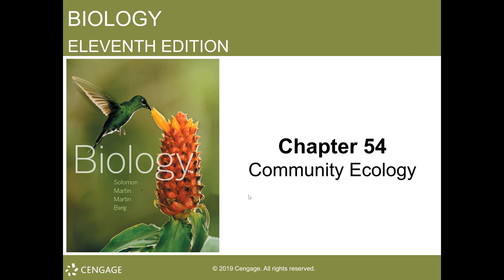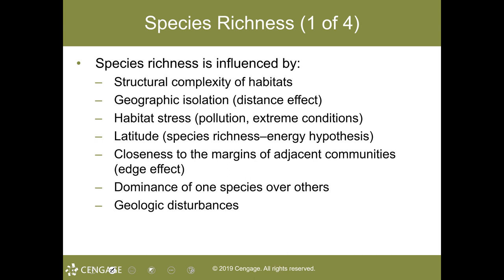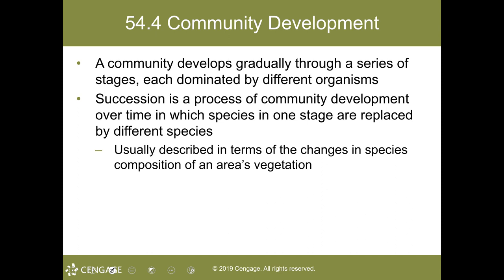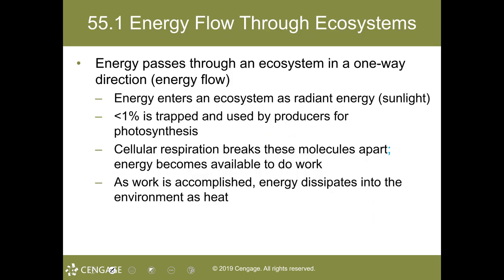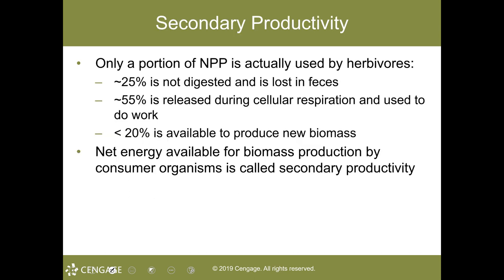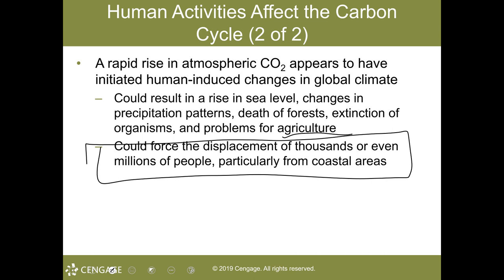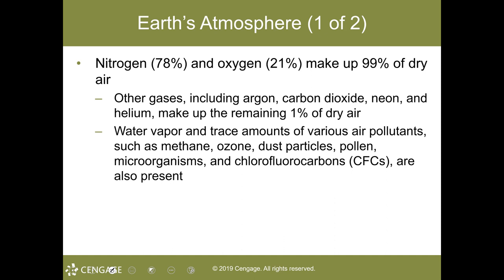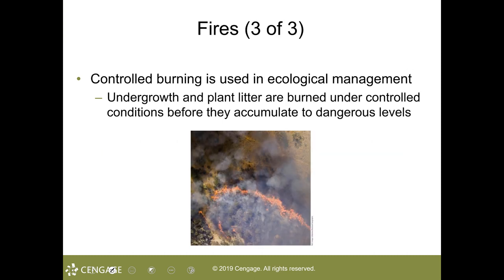BIO 104, Chapter 55 Lecture Overview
Principles of Biology II, Chapter 55 Lecture Overview
Note: there is a short review of species diversity and community development from Chapter 54.